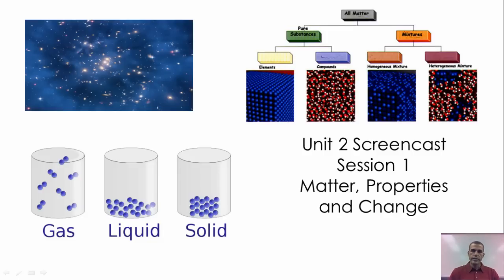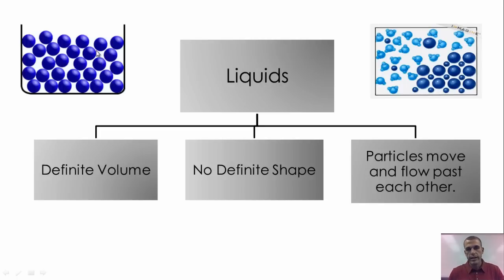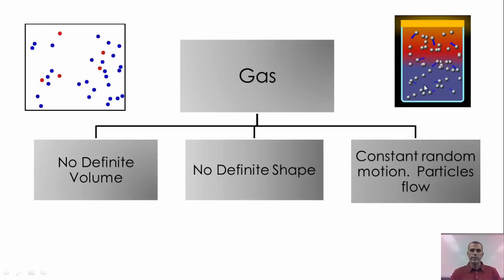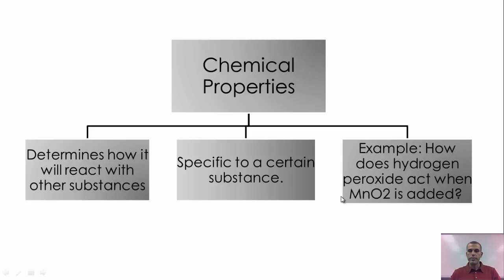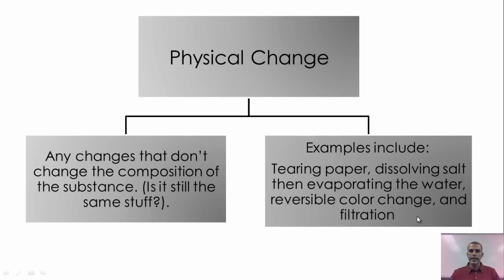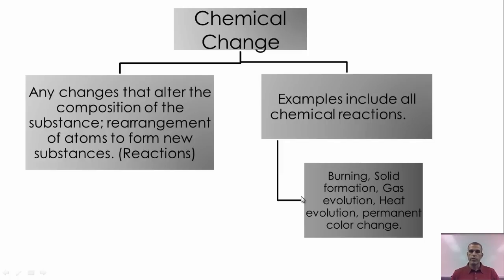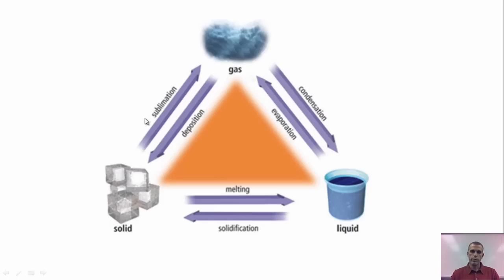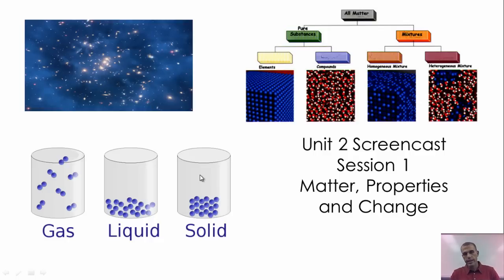Matter Screencast Session 1 : Properties and Change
In this screencast Mr. Parkercover states of matter, chemical and physical properties, and chemical and physical change.